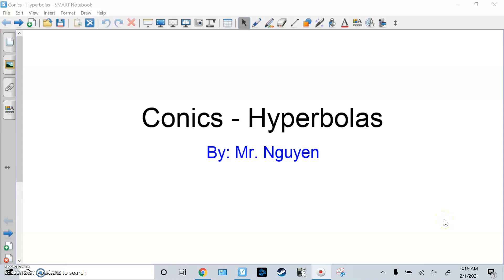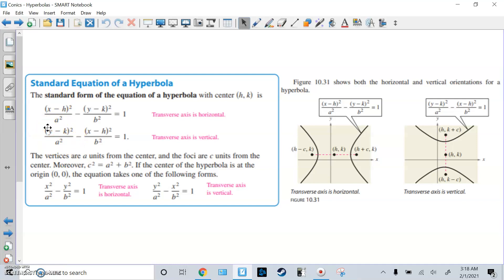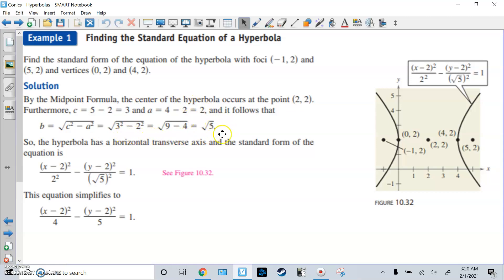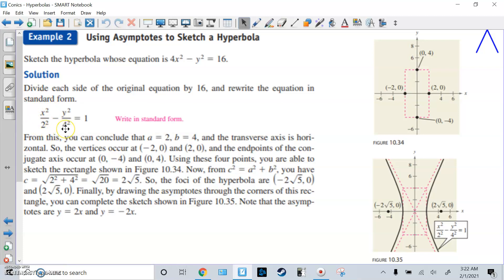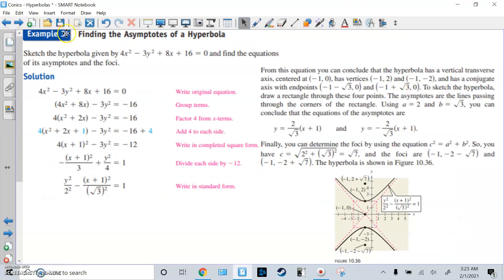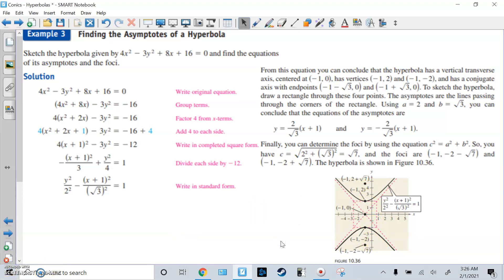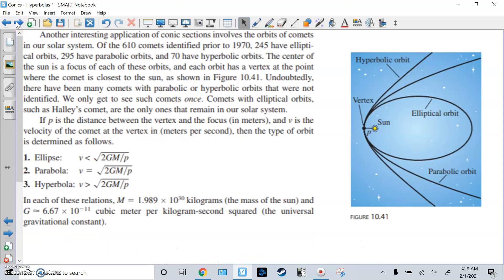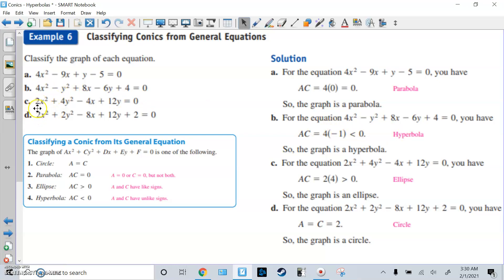Unit 8 Vid 4